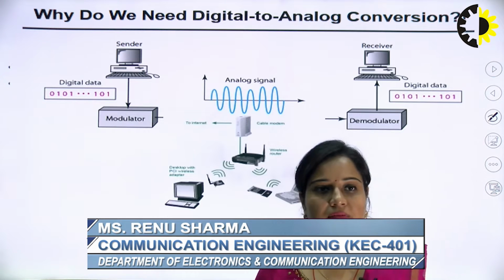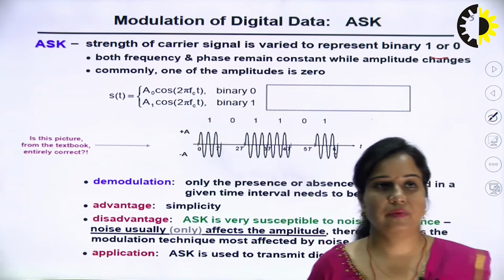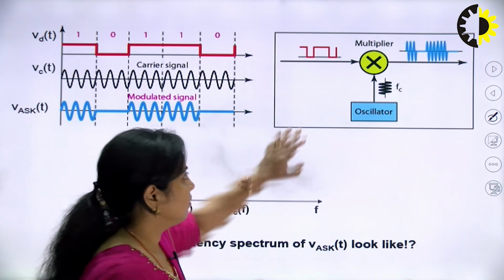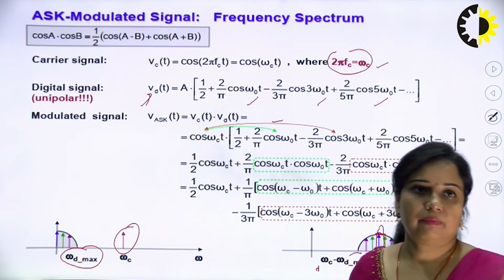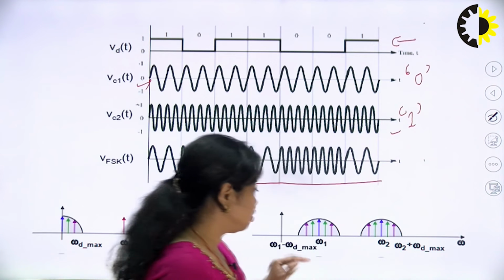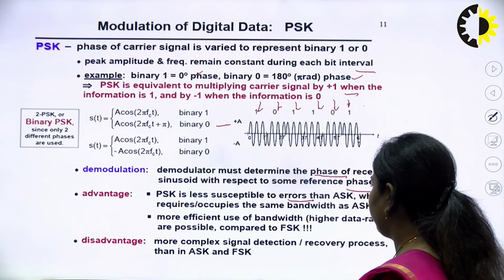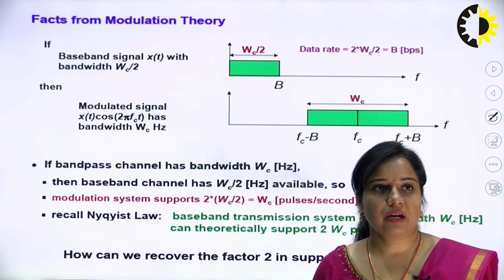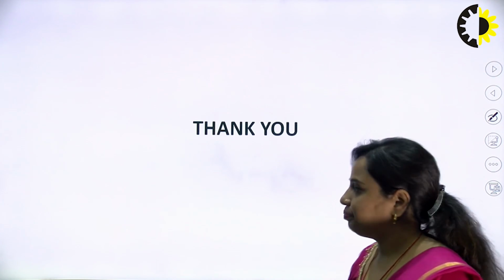COMMUNICATION ENGINEERING LECTURE 22 ''QPSK & QAM'' by Ms. Renu Sharma, AKGEC